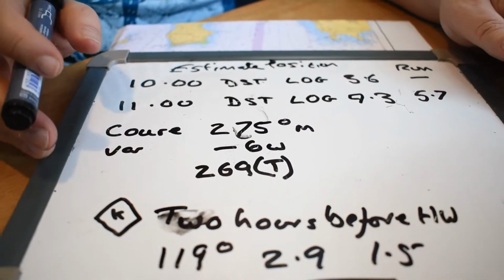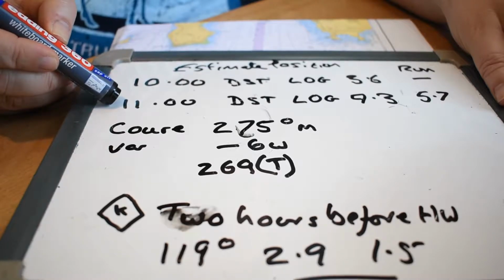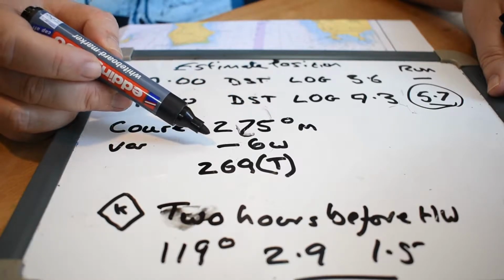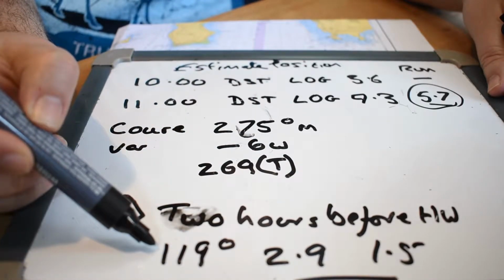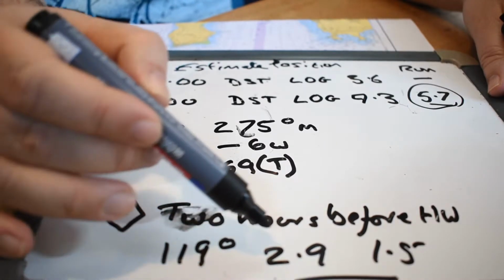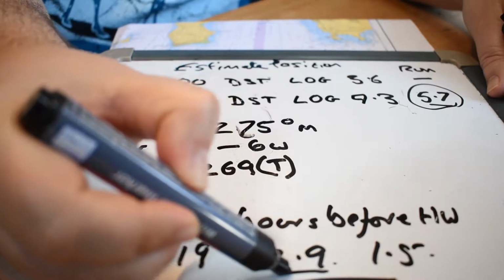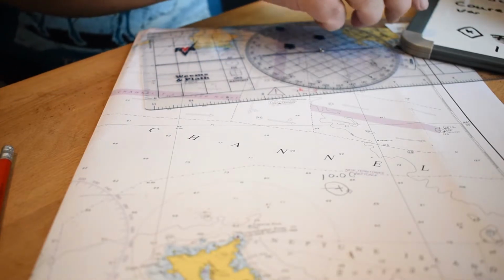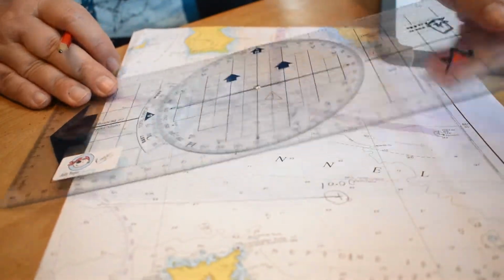How to do an Estimated Postition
How to do an estimated position plot. RYA Day Skipper RYA Yachtmaster RYA Coastal
Navigation